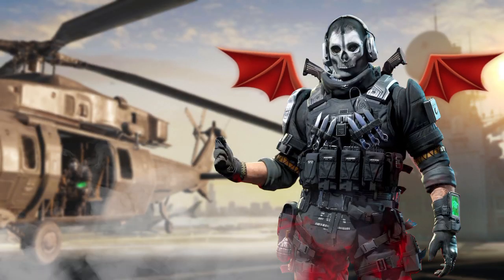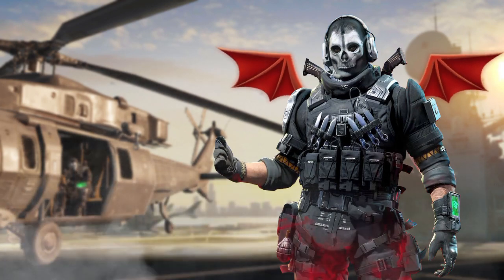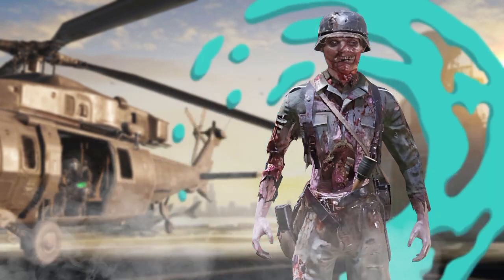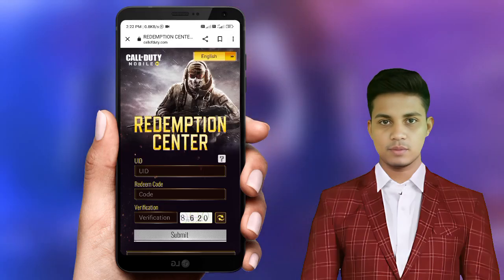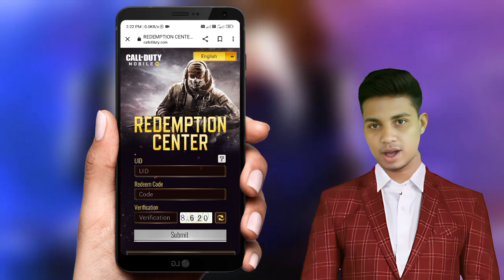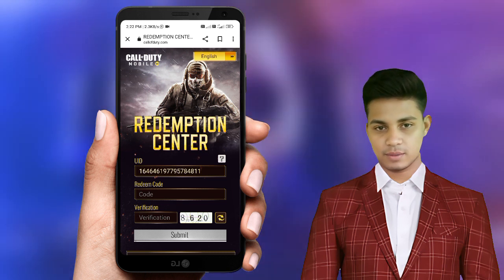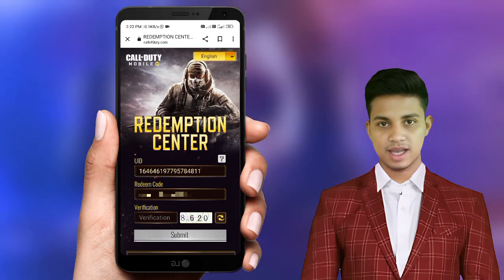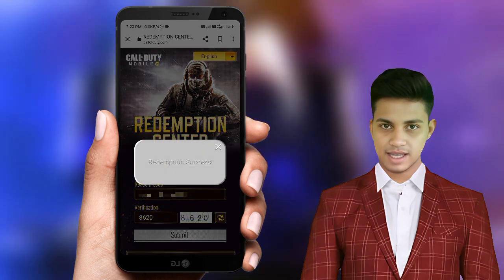Codm Redeem Code Today | get FREE Ghost Retribution And Wicht Warden Skin In Cod Mobile | Season 6